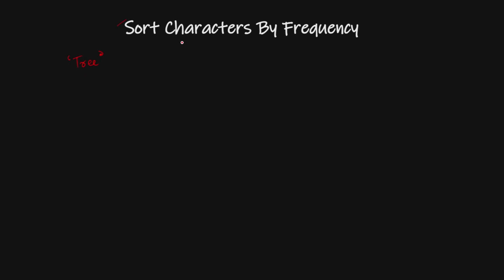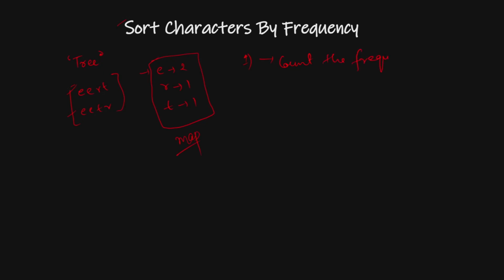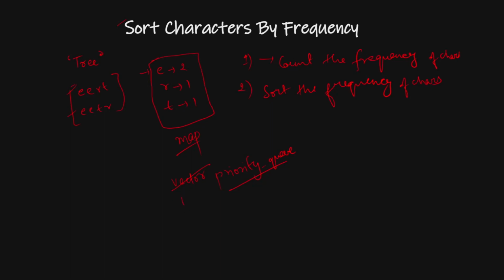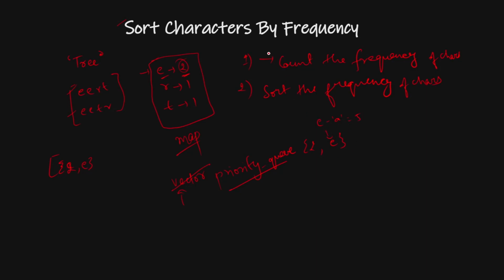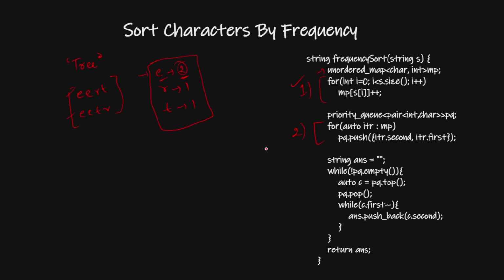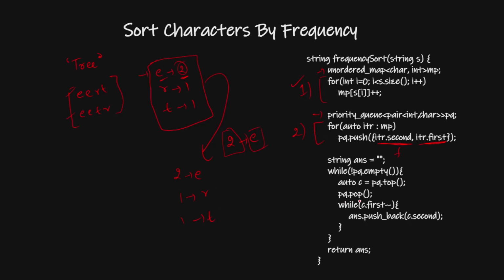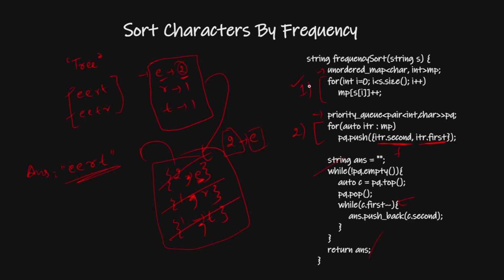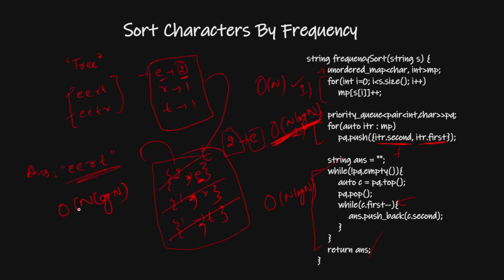451. Sort Characters By Frequency | Using HashMap + Priority Queue | Vishal Rajput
In this video, we are solving leetcode 451. Sort Characters By Frequency using a hashmap & priority queue.

TIMESTAMPS
0:00 Question Description
0:48 Intuition (hashmap + priority queue)
3:28 Source Code